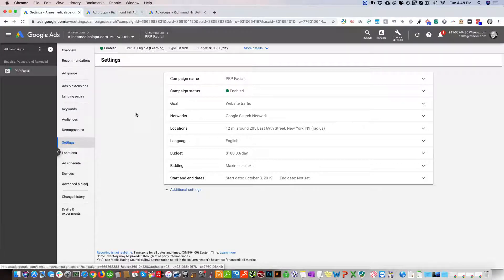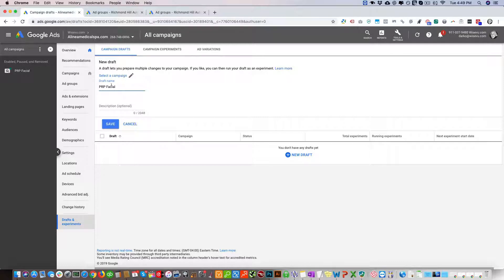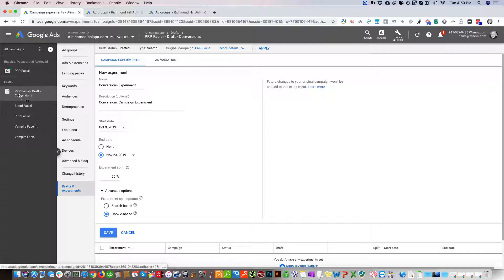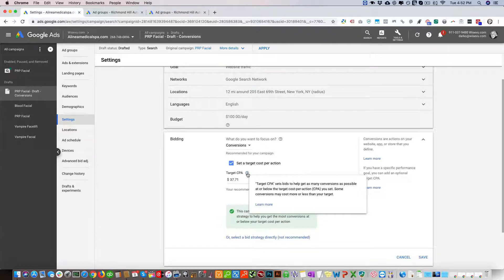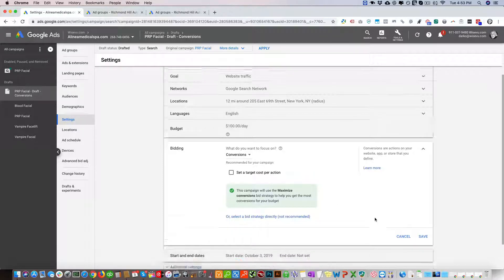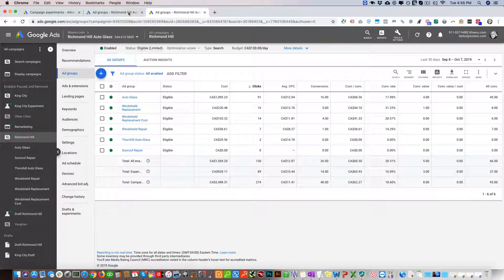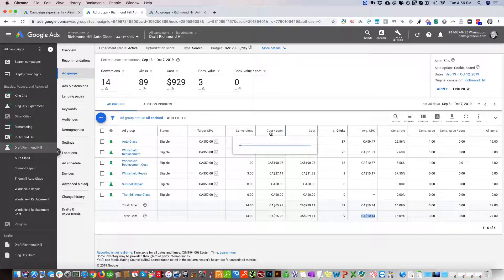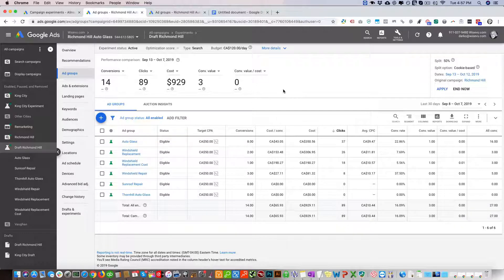Google Ads Drafts and Experiments Training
Training on how to use Google Ads Drafts & Experiments to test your campaigns using different bidding strategies. Google Adwords drafts and experiments training.